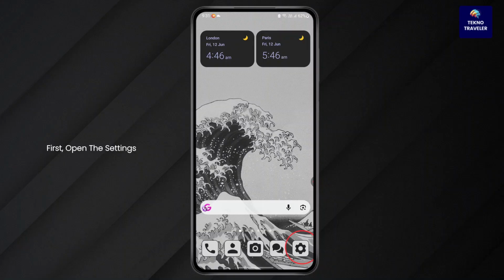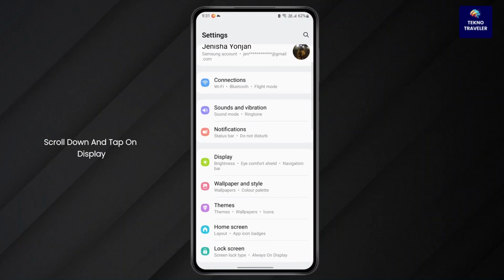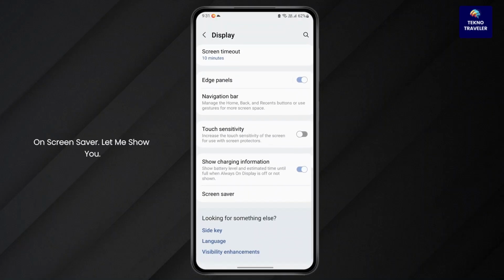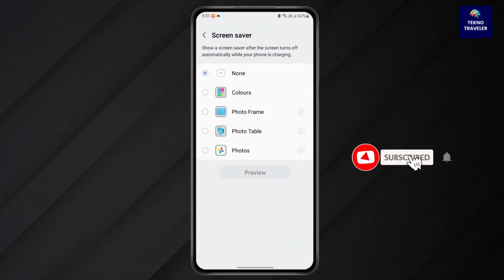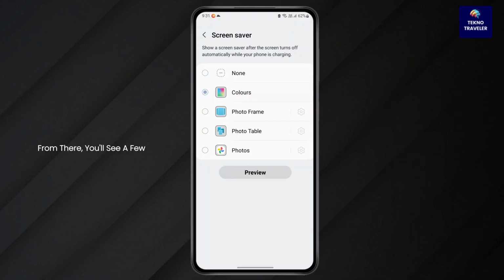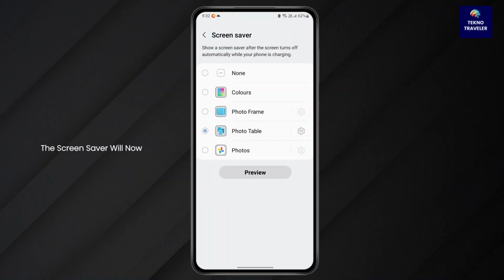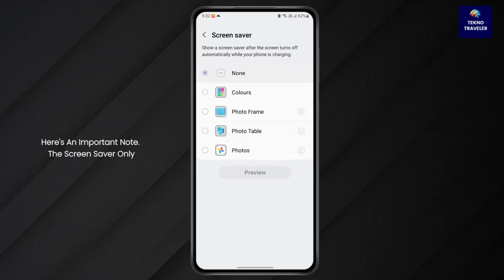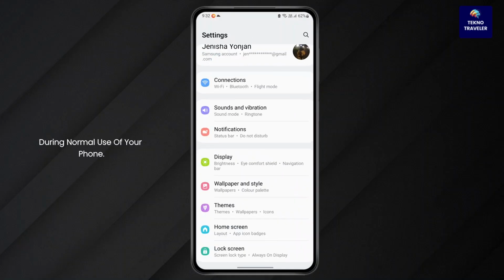How to Enable Screen Saver on Android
Welcome to our step-by-step guide on “How to Enable Screen Saver on Android”! If you want to display photos, a clock, or other content while your Android device is charging or docked, this video is for you. We’ll show you how to enable the screen saver feature on Android, customize its settings, and make the most of your phone or tablet.

From activating Android's built-in screen saver to choosing what appears on the screen, these tips will help you personalize your device and enhance its appearance when idle.

In this video, we will show:

How to turn on the Android screen saver feature
How to customize screen saver settings
How to show photos or a clock while charging
How to use screen saver mode on Android phones and tablets

What you'll learn:

How to find screen saver settings on Android
How to choose different screen saver styles
How to display Google Photos or a clock as a screen saver
How to set when the screen saver activates
How to personalize your Android device while idle